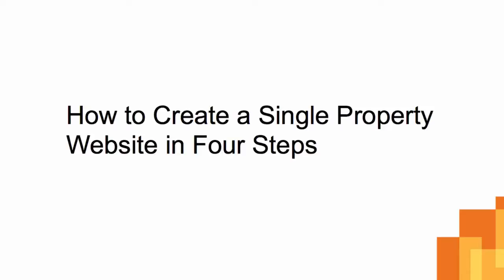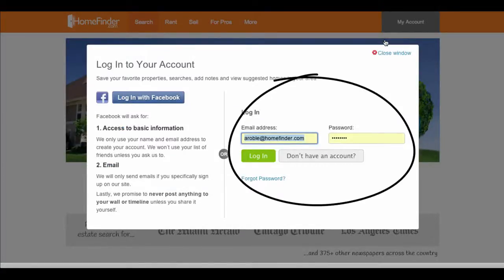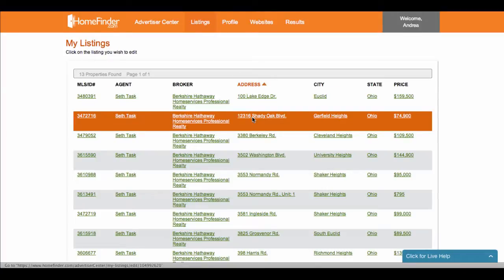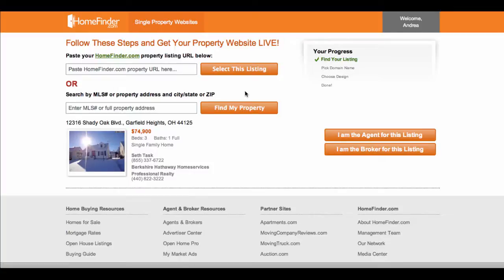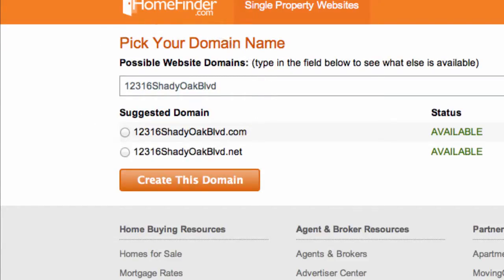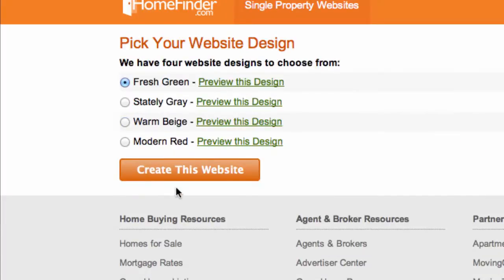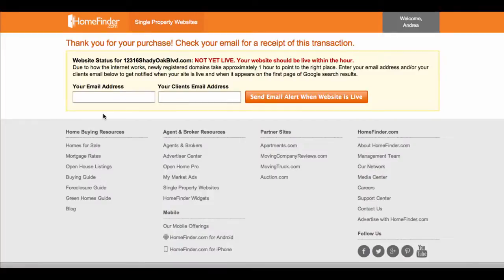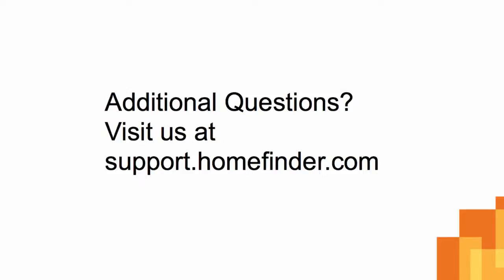Agents & Brokers: How to Create a Single Property Website in Four Steps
This video shows agents and brokers how to create a Single Property Website.